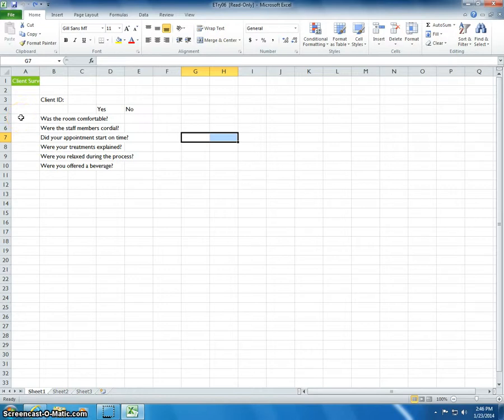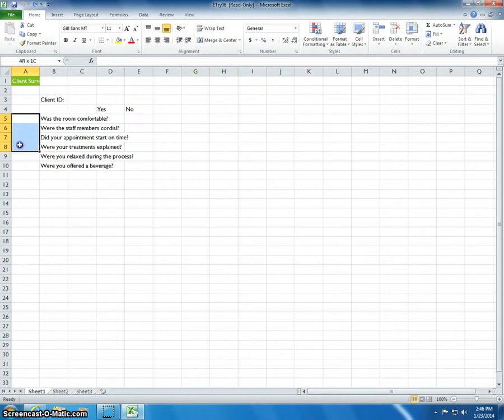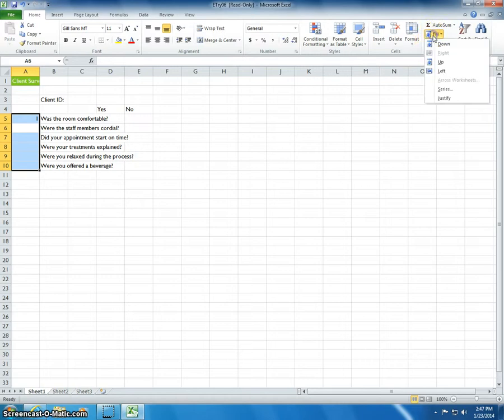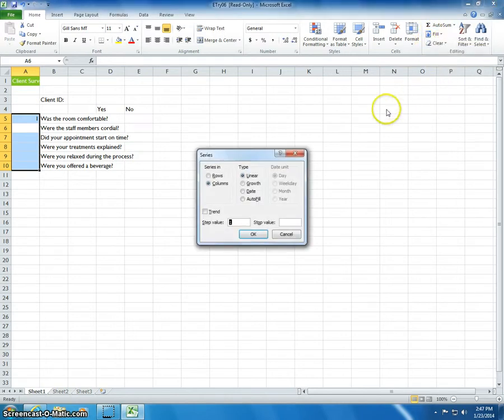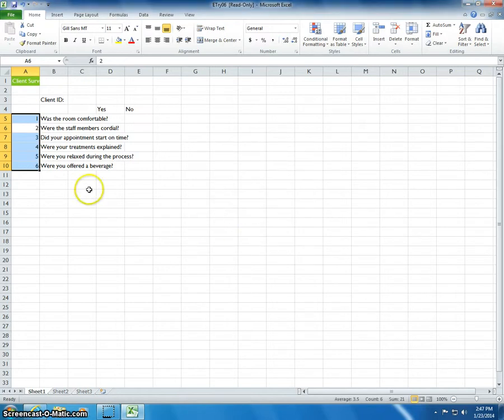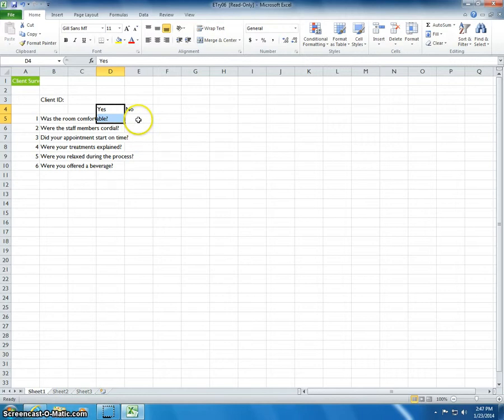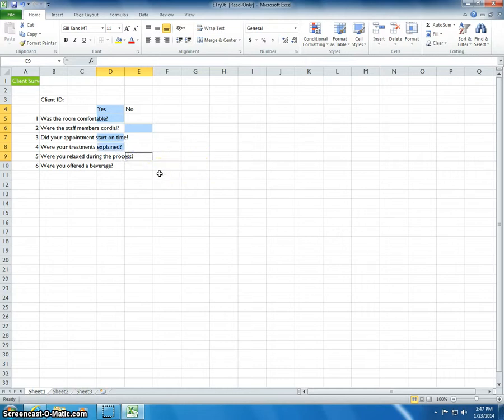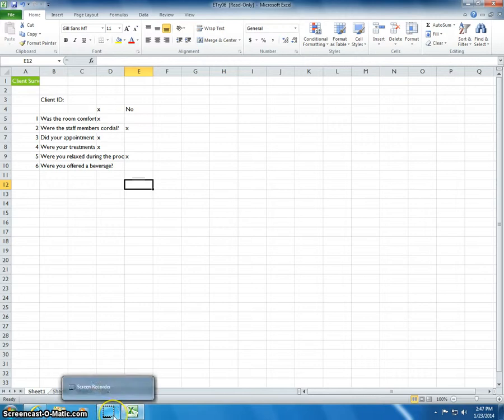Excel - Entering Data by Range Angelo & John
Entering data by range using MS Excel 2010